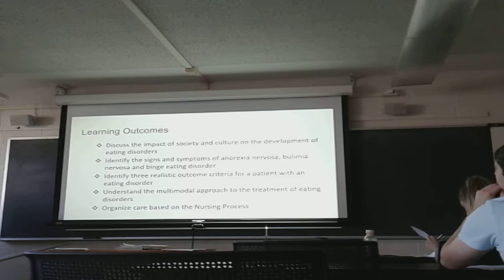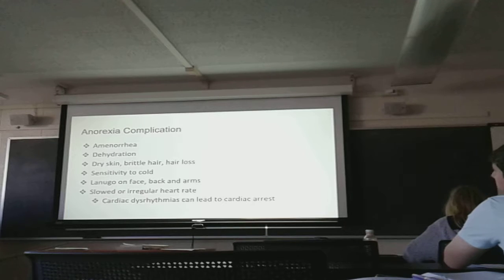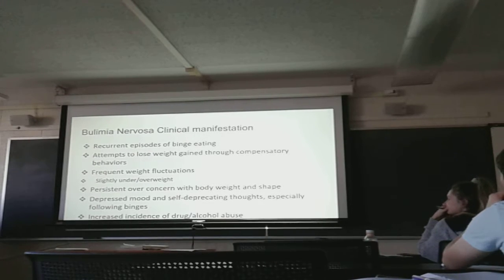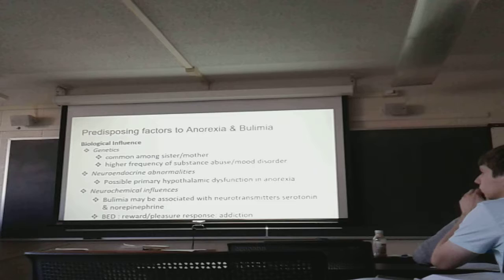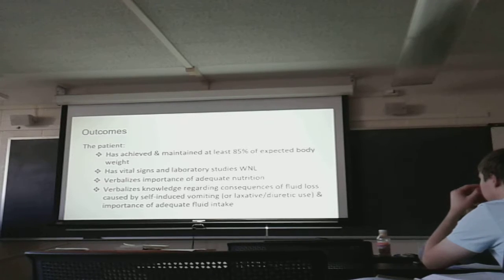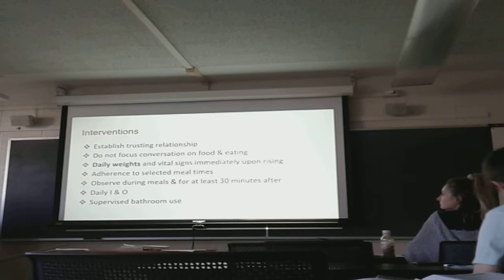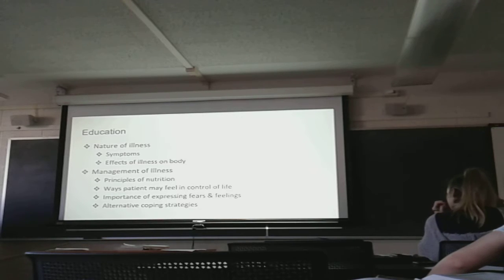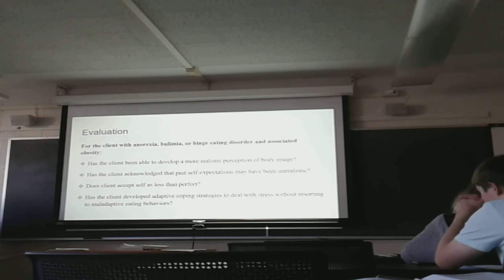7/30/19 Part 1